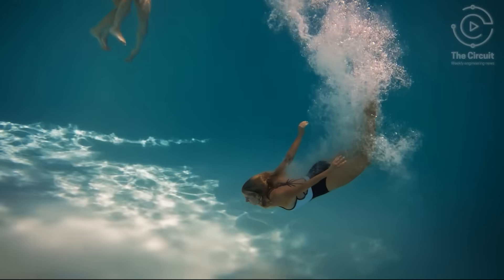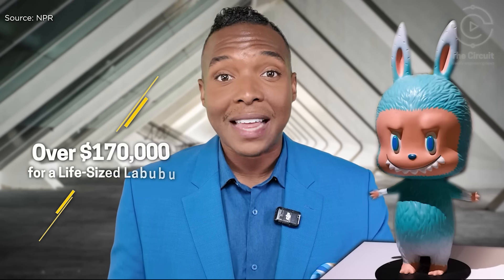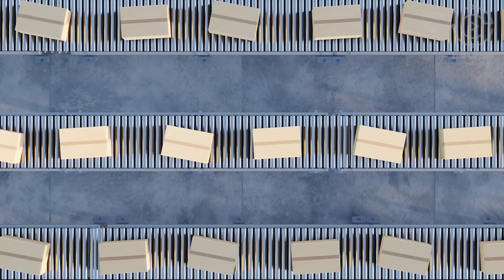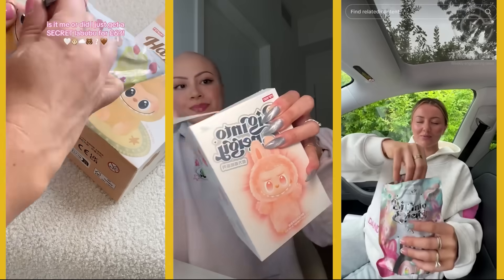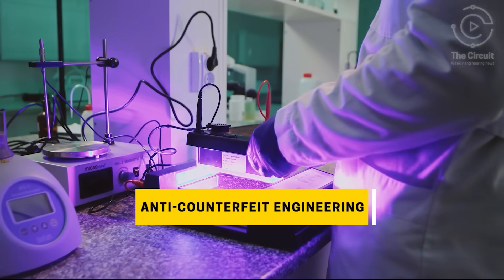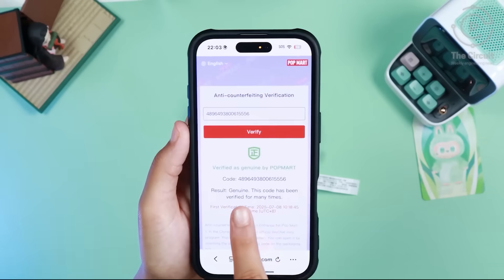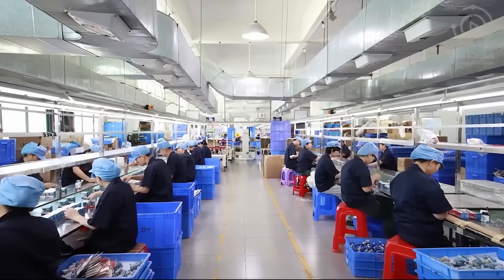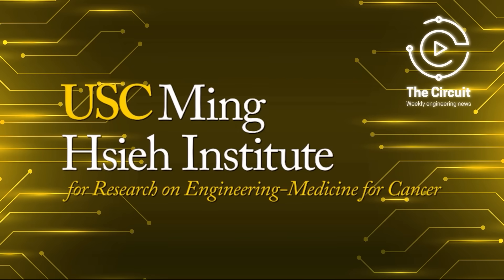How Engineers Built Labubu's World. Check it out!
The secret engineering behind Labubu.
VIDEOS
[ASMR] Pop Mart Labubu Big Into Energy Full Set Blind box Unboxing | Vinyl Face Plush Pendant - courtesy of Hello Sunako
[ASMR] Pop Mart Labubu Have A Seat Full Set Blind box Unboxing | Vinyl Face Plush Pendant - courtesy of Hello Sunako
Put on your sunglasses and enjoy the summer vibes with LABUBU! ⛱️☀️ 🕶️-courtesy of Pop Mart
𝐓𝐇𝐄 𝐌𝐎𝐍𝐒𝐓𝐄𝐑𝐒 𝐋𝐚𝐳𝐲 𝐘𝐨𝐠𝐚 𝐒𝐞𝐫𝐢𝐞𝐬 𝐅𝐢𝐠𝐮𝐫𝐞𝐬 - courtesy of Pop Mart
Time to feel the LABUBU ENERGY...⚡️⚡️⚡️- courtesy of Pop Mart
The Forest Dancing Battle is ON! First up: ZIMOMO! - courtesy of Pop Mart
Labubu: Inside The $423 Million/Year Ugly Toy Craze - courtesy of CNBC Make It
How Labubu Catapulted China’s Pop Mart to $1.8B in Revenue | The Economics Of - courtesy of The Wall Street Journal
The Labubu Craze Explained: Why These Dolls Are Taking Over TikTok-courtesy of Forbes Life
Who is Labubu? The Story Behind Pop Mart's Global Phenomenon - courtesy of Toy Chat
Lisa's Secret Obsession with Labubus | Vanity Fair-courtesy of Vanity Fair
Guess who showed up surprisingly at Ba Na Hills in Vietnam? - courtesy of Pop Mart
Labubu Enjoy The Summer Full song - courtesy of Chanon Kanyamee
POP MART China Flagship Tour | Discover China's Trendiest Toy Culture - courtesy of Nala Chinese
POP MART London Oxford Street Grand Opening 🥳 - courtesy of Pop Mart
POP MART LABUBU BLIND BOX | Big into Energy - courtesy of Gummy House
POP MART Roboshop - courtesy of Pop Mart
Labubu maker Pop Mart forecasting a 350% profit surge - courtesy of CBC News: The National
How the Most Famous and Iconic LABUBU is Made - courtesy of Industria
LABUBU - Big Into Energy FULL SET Unboxing! POPBOXSS Blind Box 💜-courtesy of Jaymes Plays
How to check Fake Labubu with UV Light Test? - courtesy of Aunty Uncle
How Labubus are Made in Factory | Inside POP Mart Factory - courtesy of Busineer
Labubu vs Lafufu: Real or Fake? Side by Side Comparison - courtesy Sparkles to Sprinkles
How to verify your Labubu's authenticity.. popmart labubu collectibles kawaii - courtesy of BoorCell
How to Tell if Your Labubu is Real or Fake - courtesy of itsNadz
Find The Secret Labubu Win $1,000! - courtesy of LOL Club
Unboxing a Labubu Big Into Energy Blind Box! Did I Get the Secret One?! - courtesy of Kitchen&Bricks Toy Review